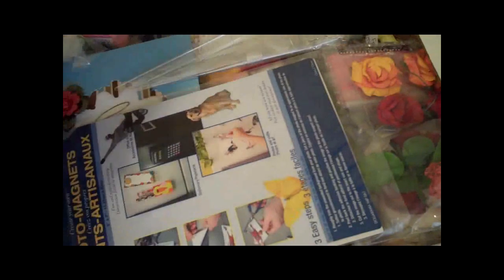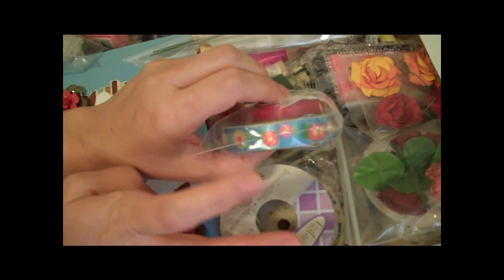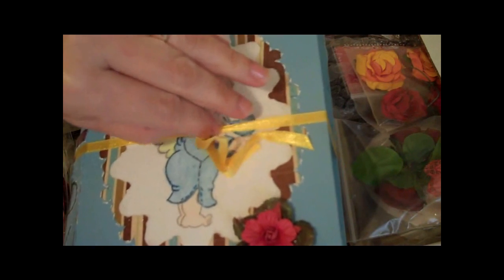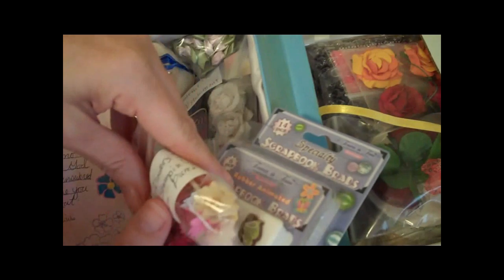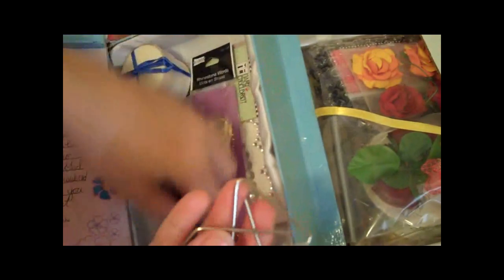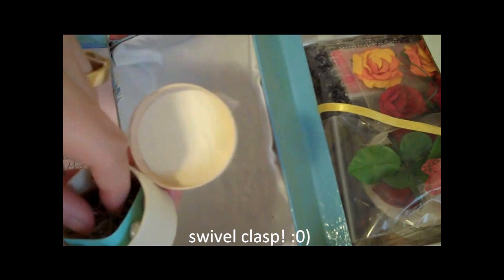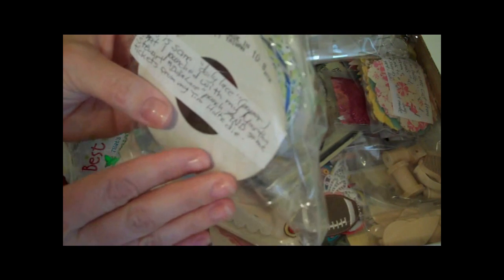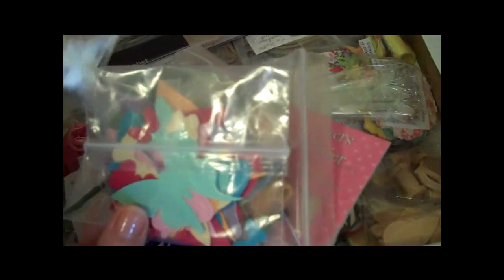RAK from KraftyKatsy Part1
This is a video of an amazing RAK from Kraftykatsy. XOXO, Julie. :0)